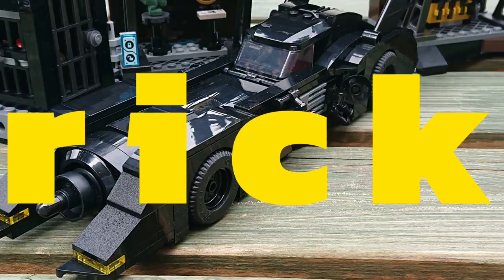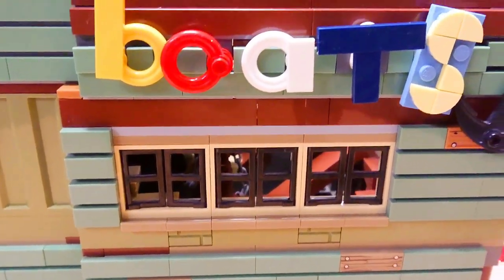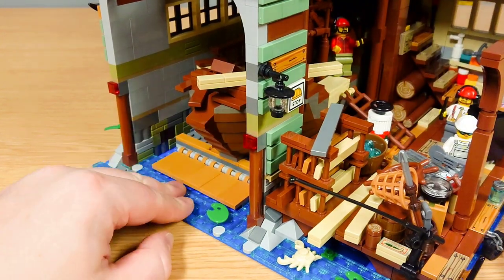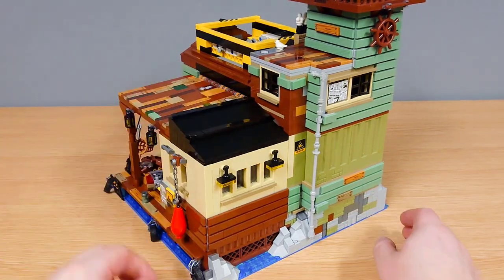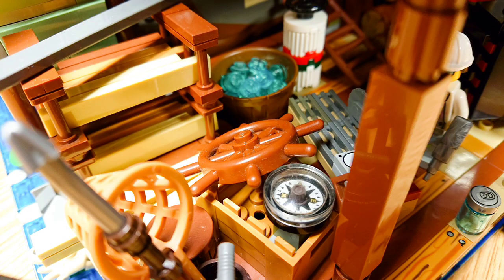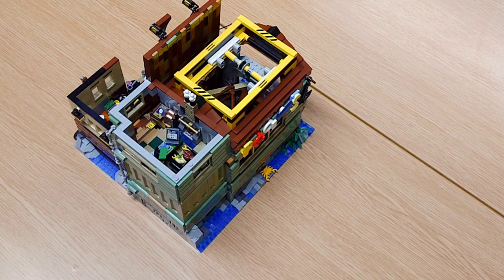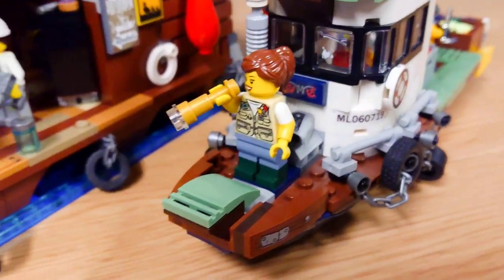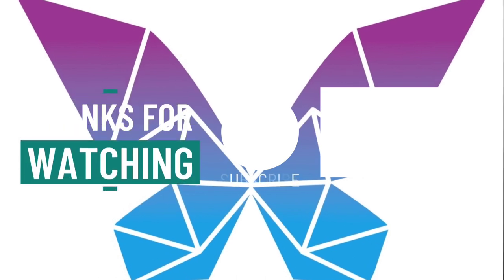Amazing LEGO Boat Yard MOC - Using Old Fishing Store 21310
As I work my way through rebuilding all my modulars I felt it was also time to rebuild one of my all time favourite Ideas sets. The Old Fishing Store or Antons Bait shop as its also known.

I also recently rebuilt my 1993 Pirate ship which I took apart to use in a larger ship MOC, so I had this hull going spare and I wanted to find a use for it.
So the perfect solution was to build a highly detailed and playable Boat Yard which would use the Hull as the basis for the ship under construction.
I've also tried to only use the parts from the original set and the only additional pieces were used to make an extension onto the building as part of the workshop area.